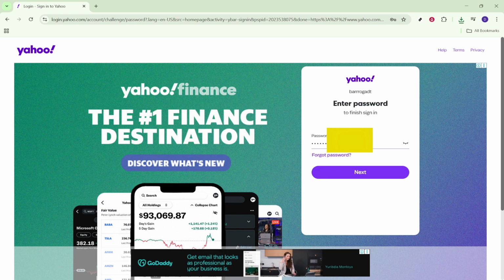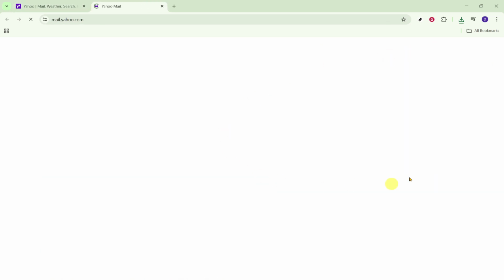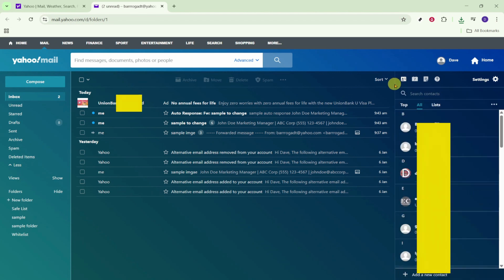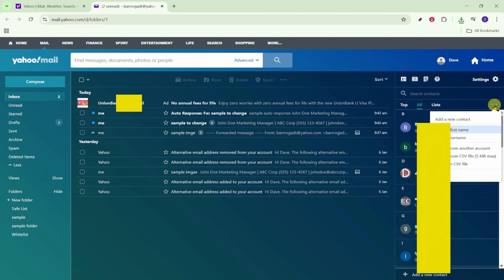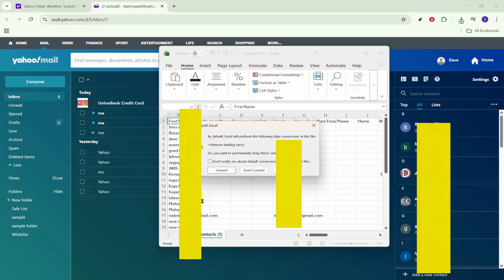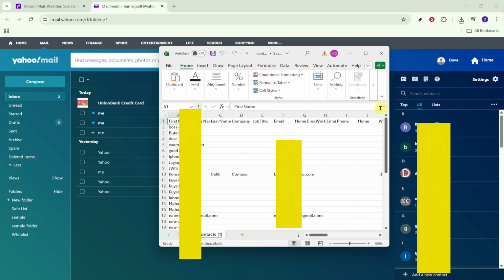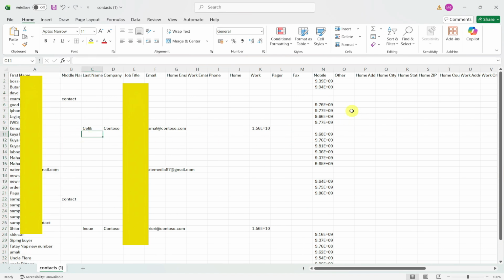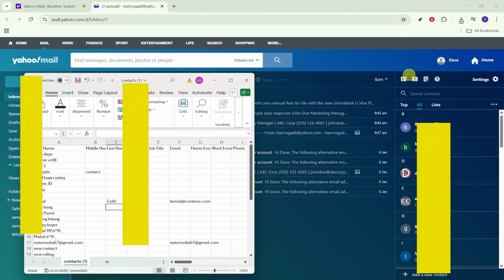How To Export Contacts From Your Yahoo Account (2026) (Complete Guide)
In this video, you’ll learn how to export contacts from your Yahoo account step by step. This beginner-friendly guide shows you how to export Yahoo contacts, download your Yahoo address book, and back up your Yahoo Mail contacts easily.

Whether you’re switching email services or just want a backup, this Yahoo contacts export tutorial walks you through the entire process using Yahoo Mail in 2026.